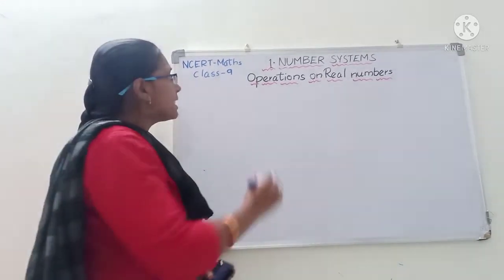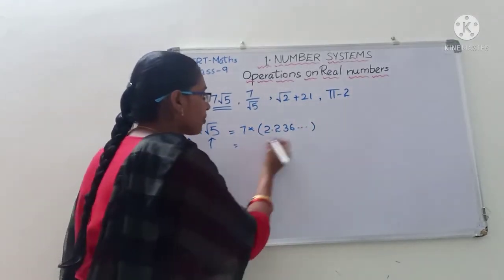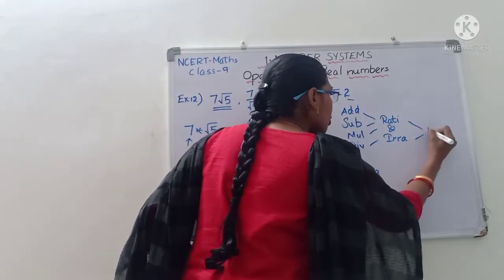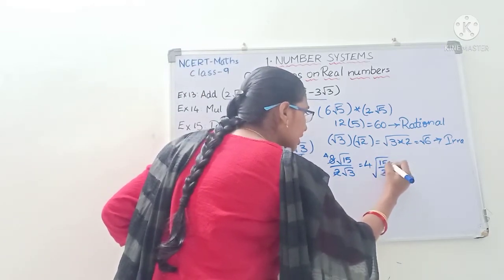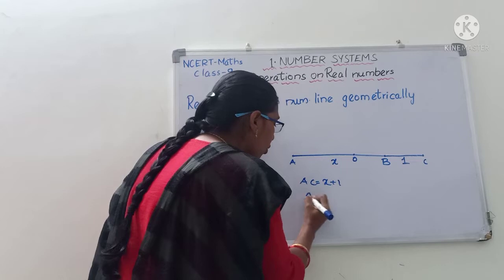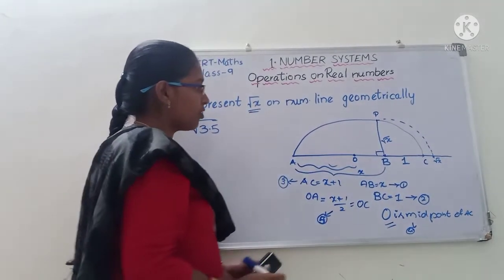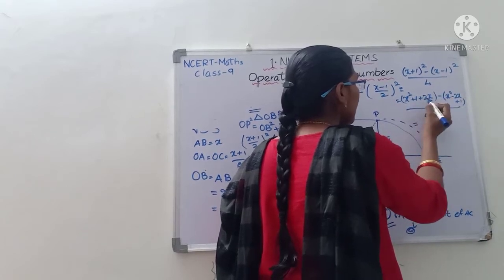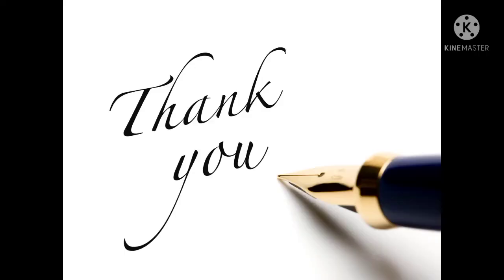Maths Class 9| Number Systems - Part 10| Operations on real numbers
Class 9 - Mathematics - Chapter 1 -  "Number systems" - Operations on real numbers
Representing real numbers on number line
mathematics, NCERT / CBSE solutions for Class 9th Maths.